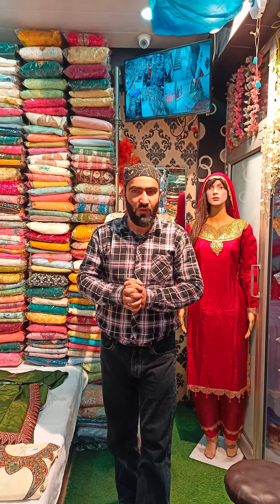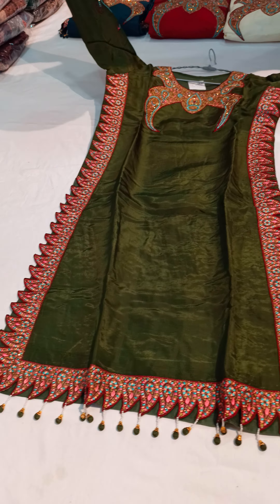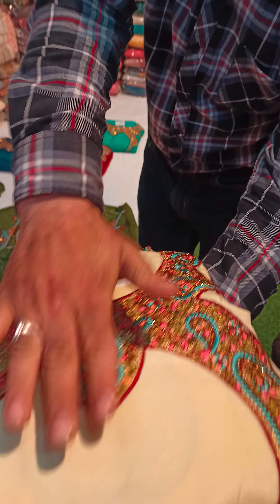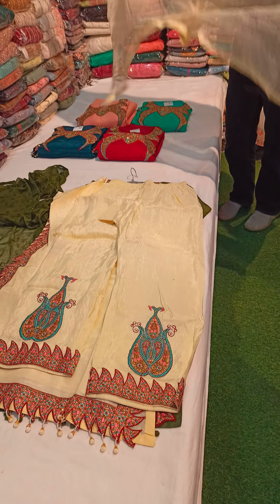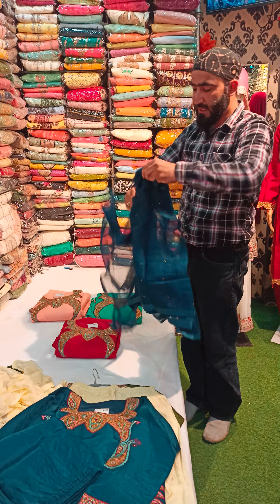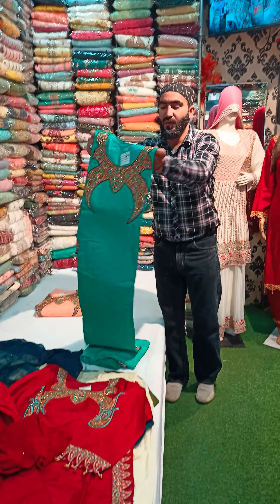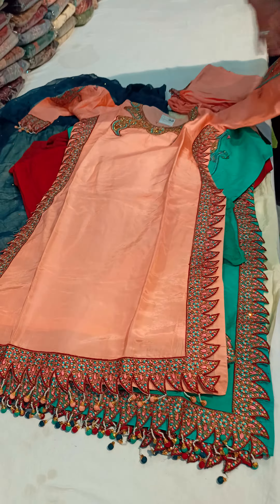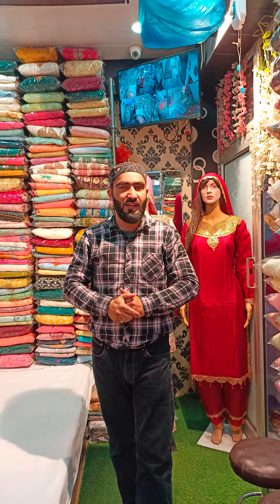BEAUTIFUL DESIGNER OUTFITS BOOK YOUR ORDER